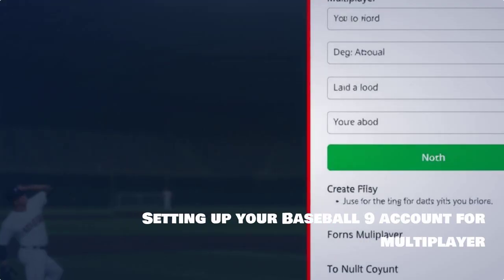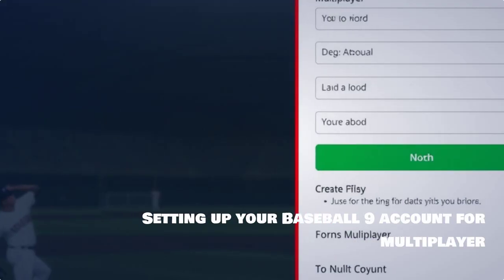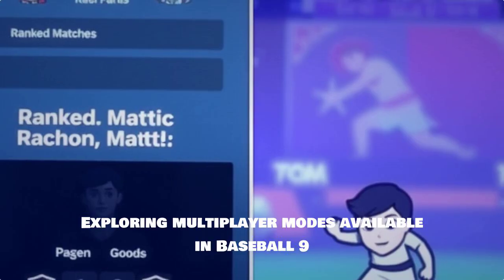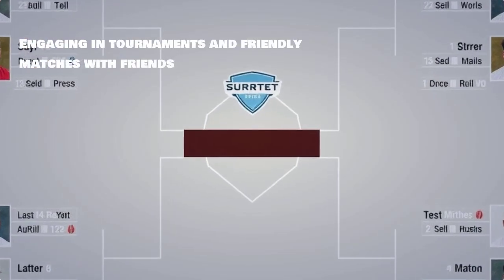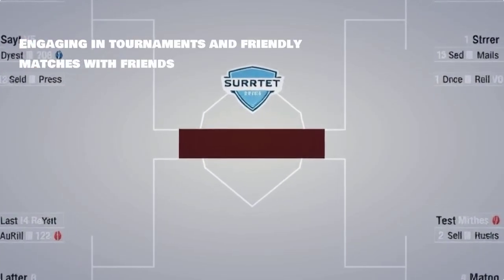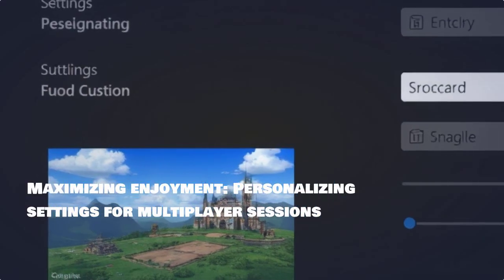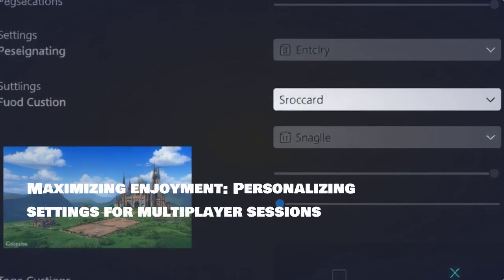How To Play Baseball 9 With Friends/Multiplayer (Full Guide) 2025!